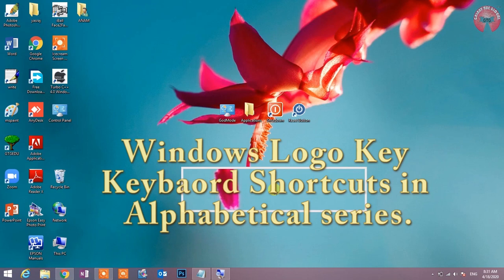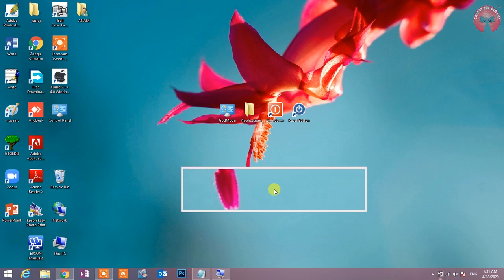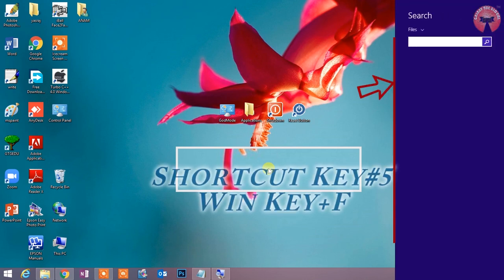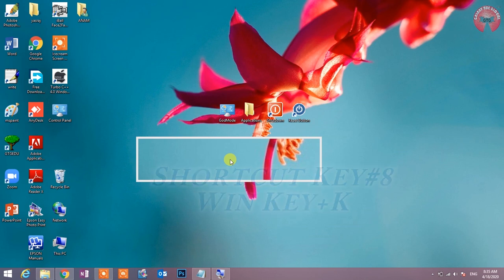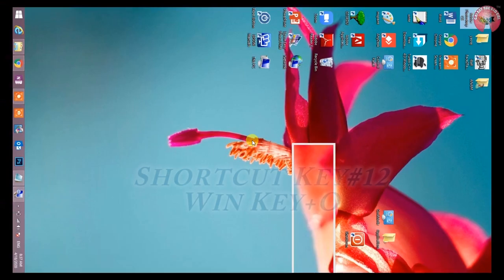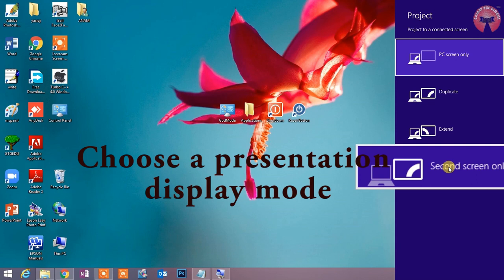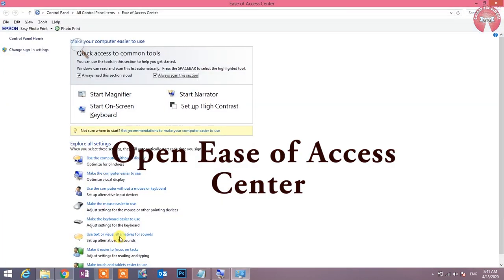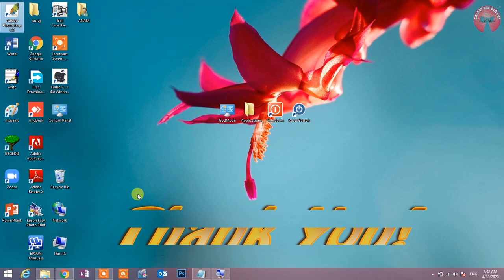Top-19 Shortcut Keys of Windows-8.1||Windows Shortcut Keys in Hindi & English